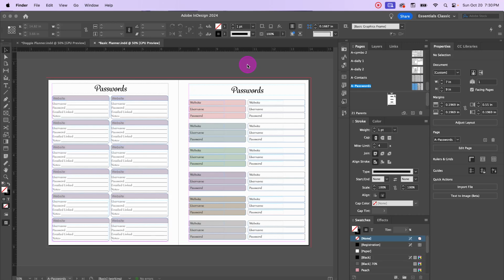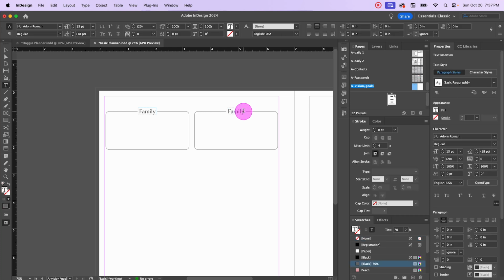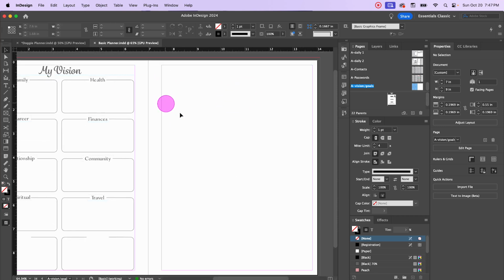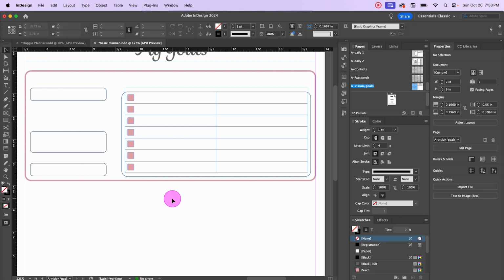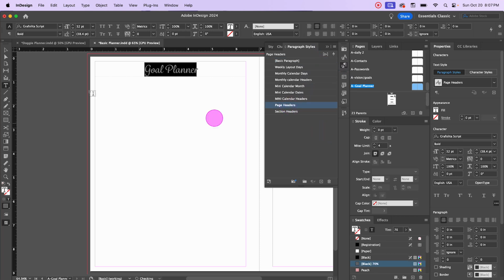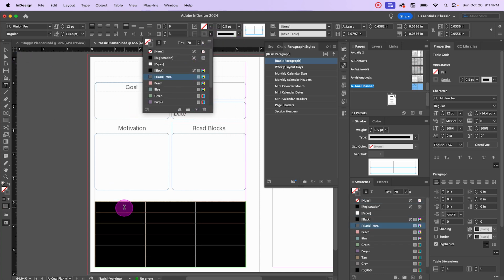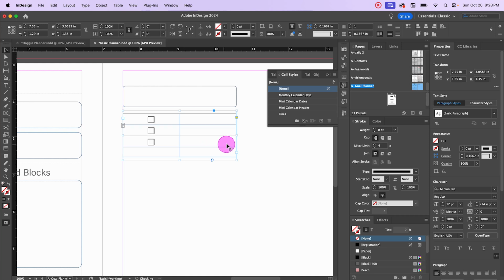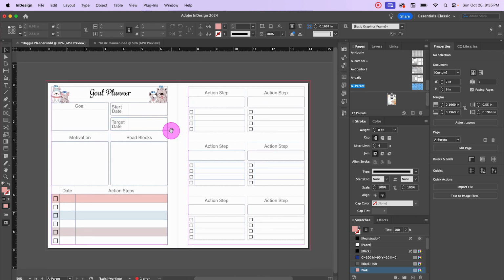Creating Vision & Goals Planner Pages - Episode 15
In today's episode we are creating vision and goals single pages, as well as a goal planner spread, in Indesign. We will also be adding a little more to the goal planner for the doggie theme example. I will being showing a few new ideas, along with some that we have already seen throughout the series. This is episode 15 of the Lets Make A Planner Series.

❤ MY FAVS ❤

❤ TIME STAMPS ❤

00:00 - Intro
00:34 - Vision Page
11:36 - Goals Page
22:57 - Goal Planner Spread
38:27 - Doggie Goal Planner